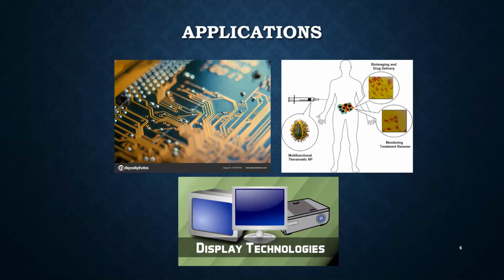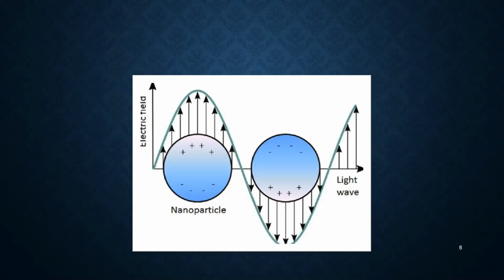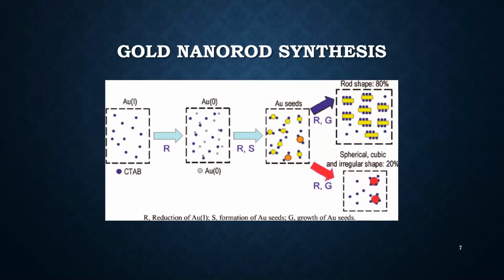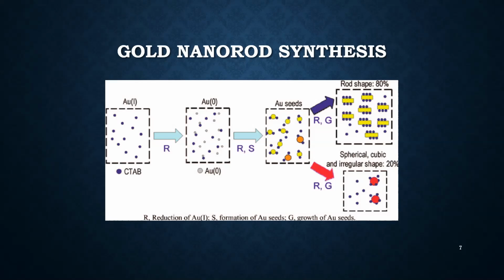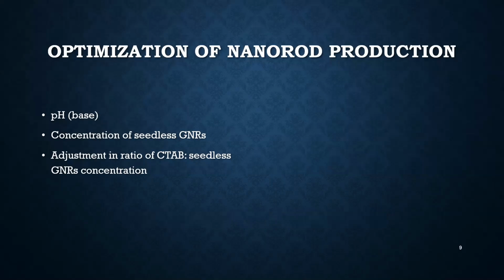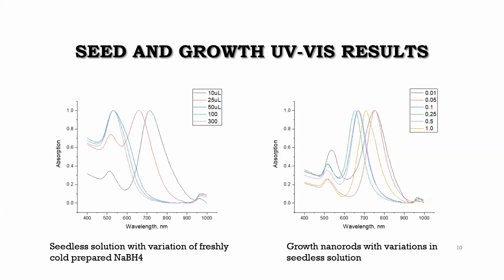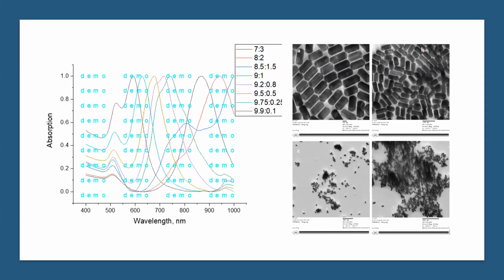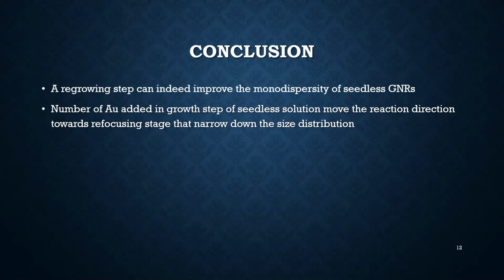Seminar presentation (revised)